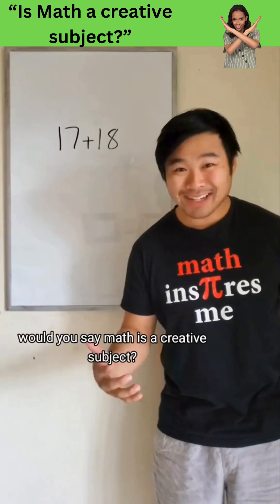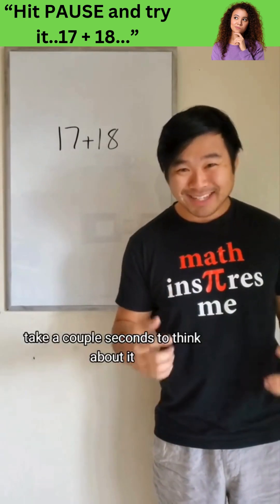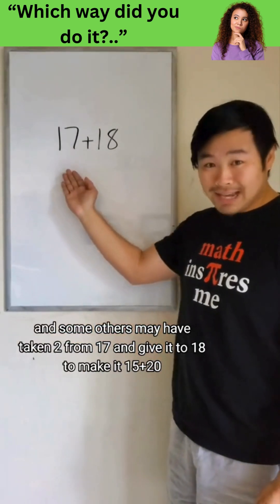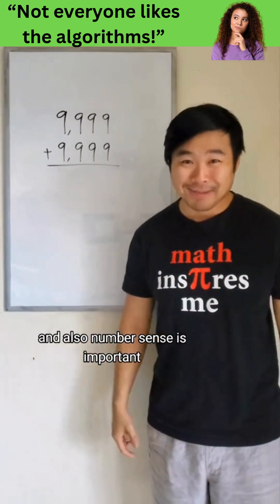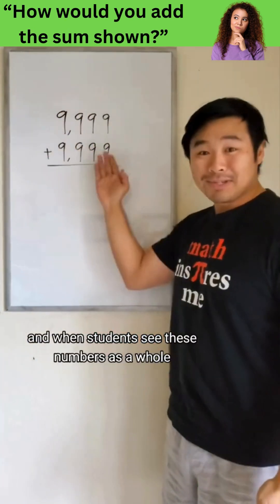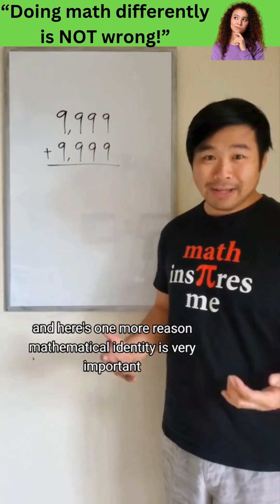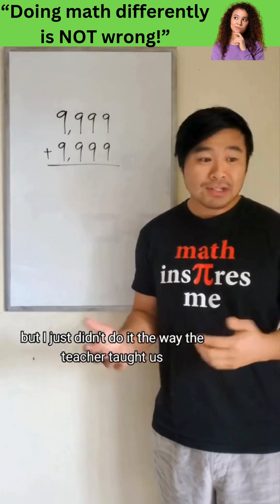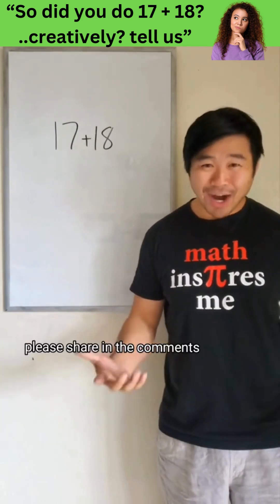Is Maths a creative subject?🤔maths mathematics facts skills challenge creative 🤓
Howie offers another Question: Is Math a creative subject? ... This depends on your experiences with it over the years!🤔 .HAs it changed since HS? or college? It's definitely thought provoking...Care to share your  comments below?...👇